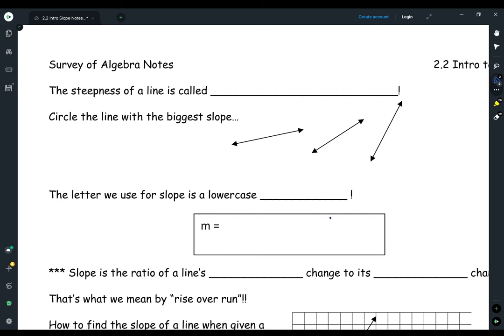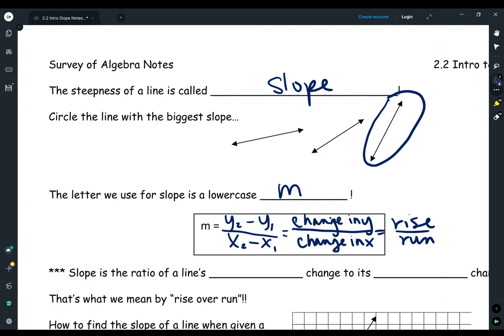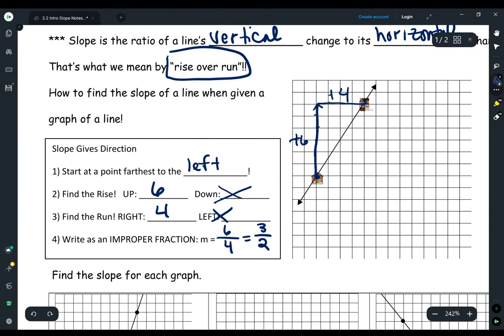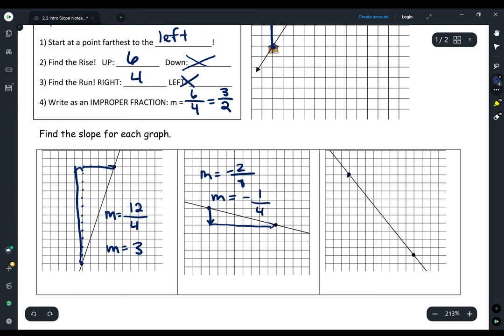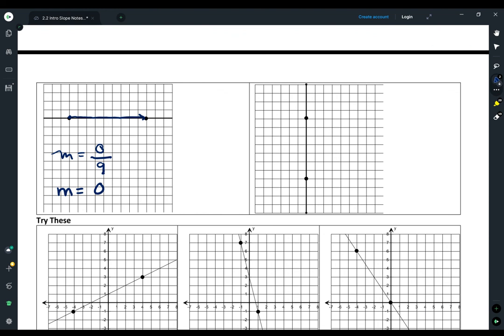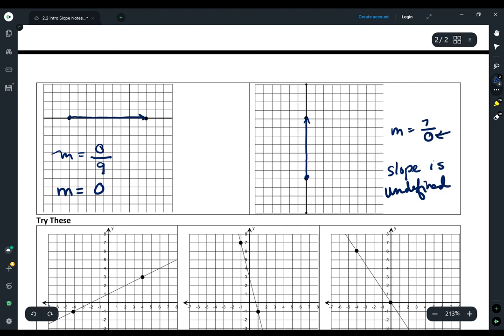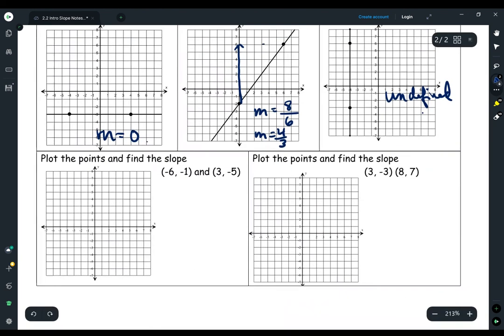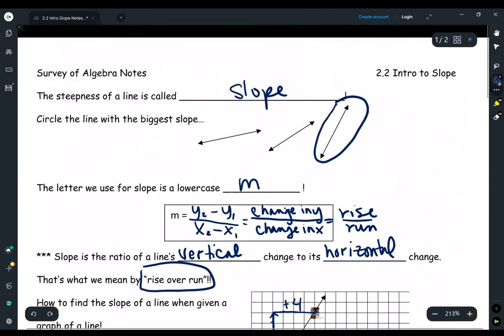Untitled: Nov 1, 2021 5:45 PM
Survey 2.2 Intro to Slope